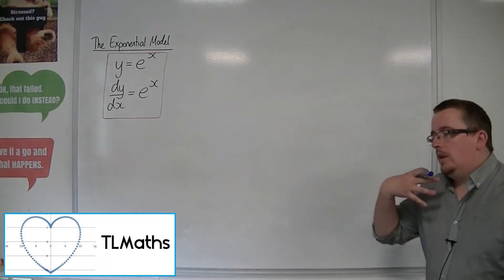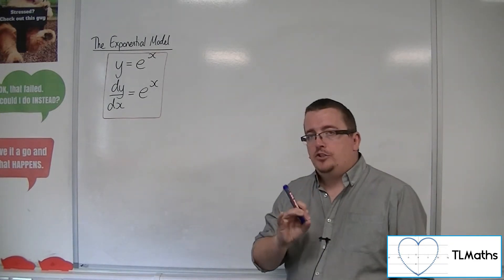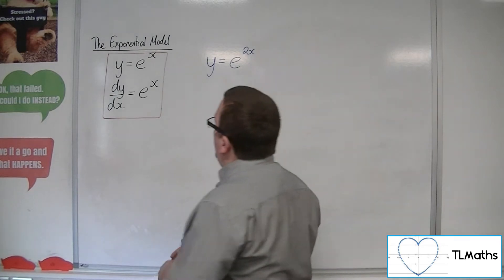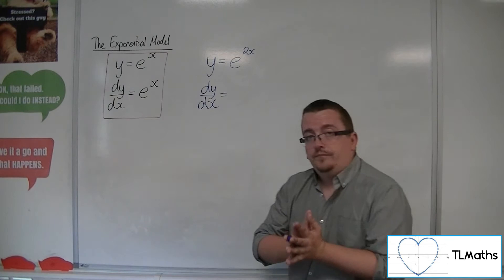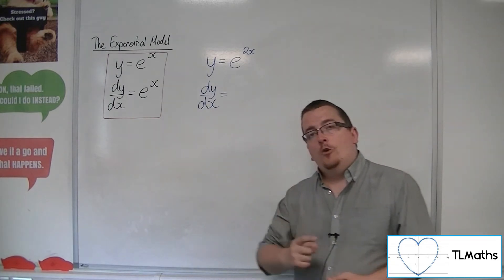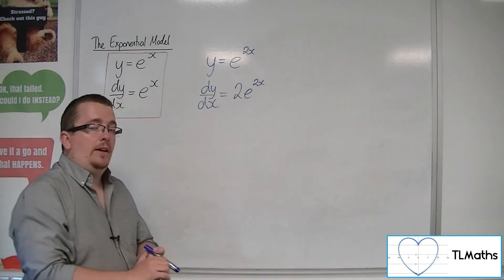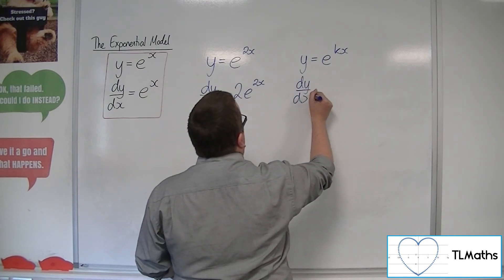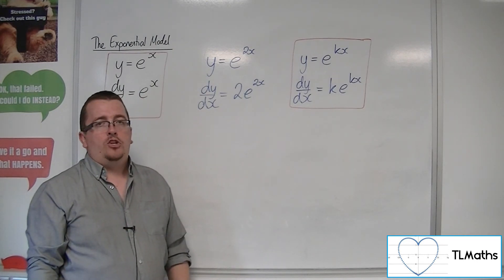A-Level Maths: F2-02 [Exponential Model: The Gradient of e^(kx)]